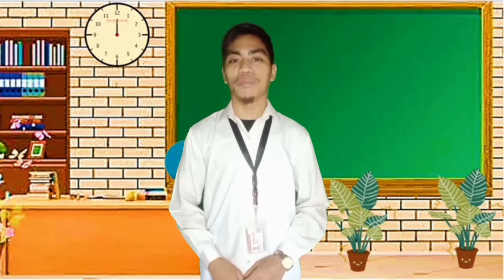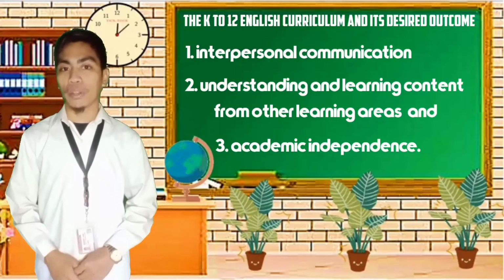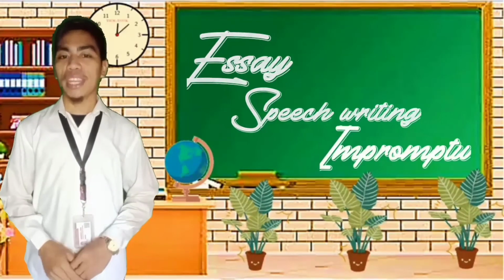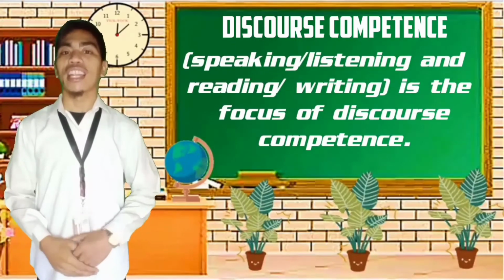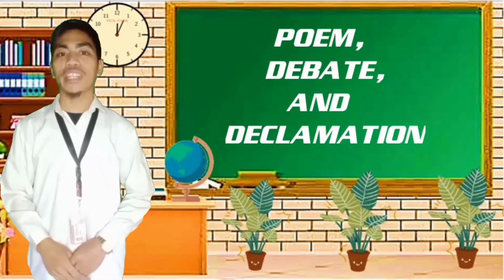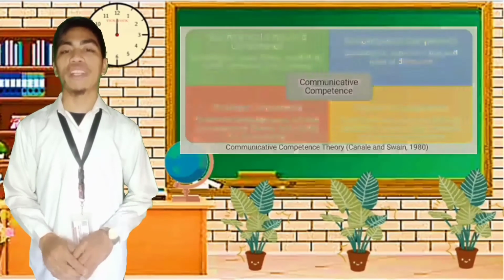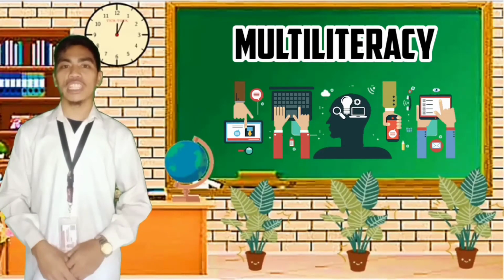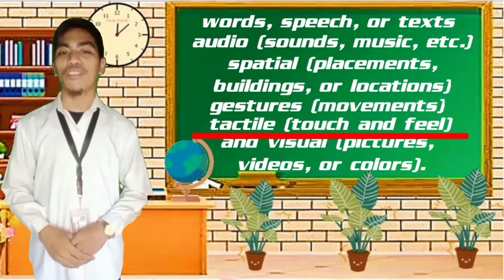GOALS OF K-12 CURRICULUM